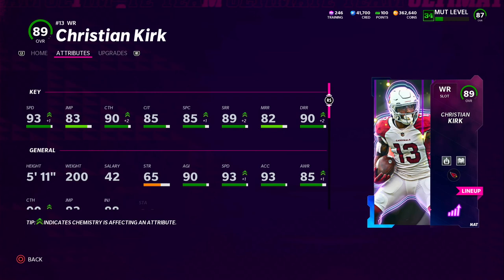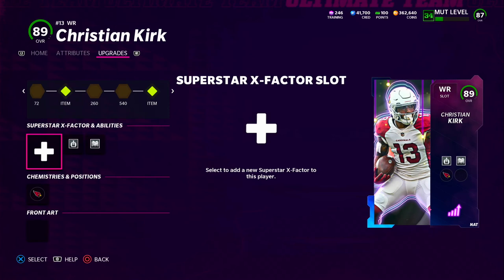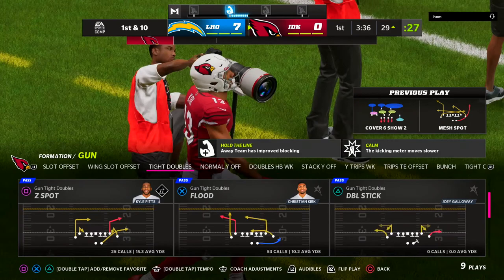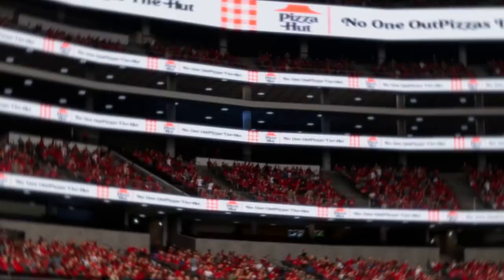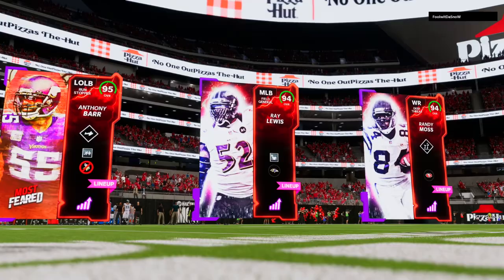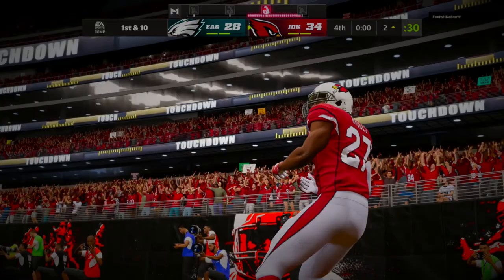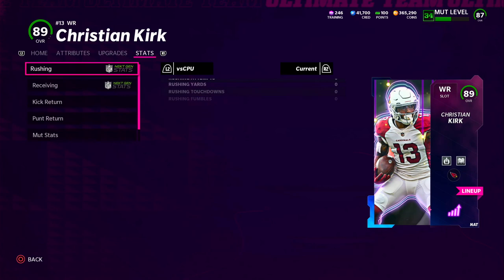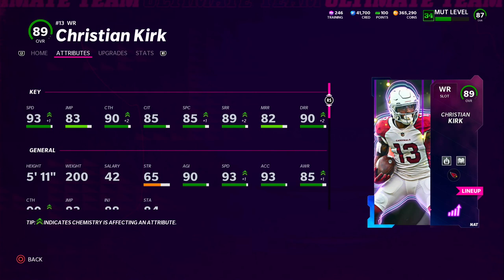TEAM BUILDERS CHRISTIAN KIRK GAMEPLAY! 6 TDS! (MUT 22)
SUB for more MUT 22!!